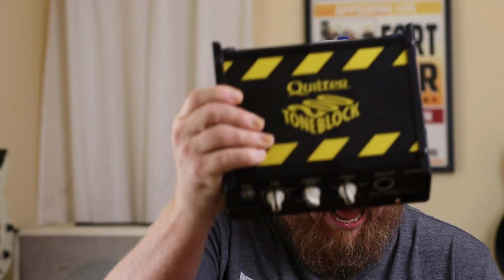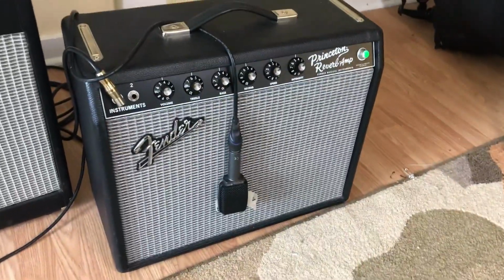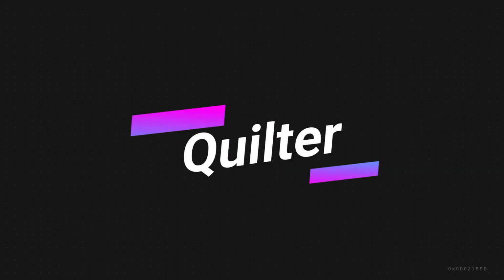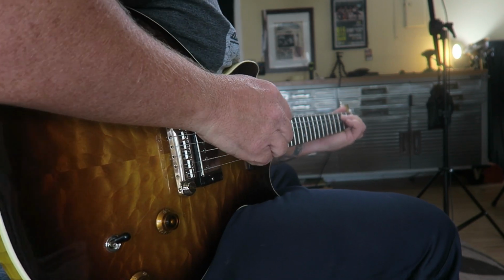Tube Amp vs Solid State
I took my Princeton Reverb and my Quilter tone Block 200 and I put nothing between the Guitar and Amp. There was no EQ done in post and only a little Reverb and Delay. Quilter Cabinet has a 12 celestion Lead 80 and the Princeton has a Jupiter Conderser 10LC. The backing track was done by Elevated Jam Tracks. https://